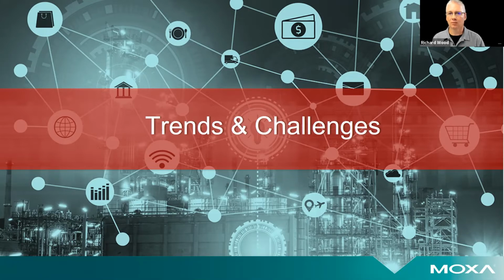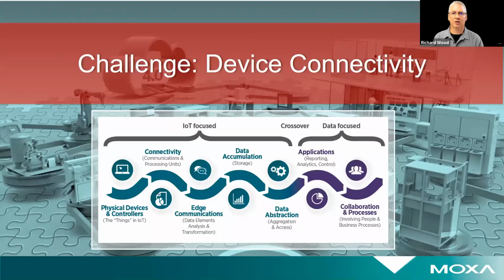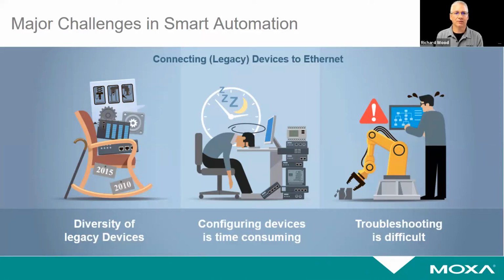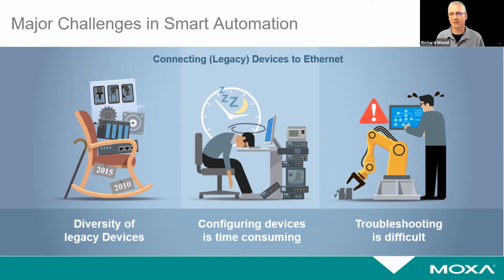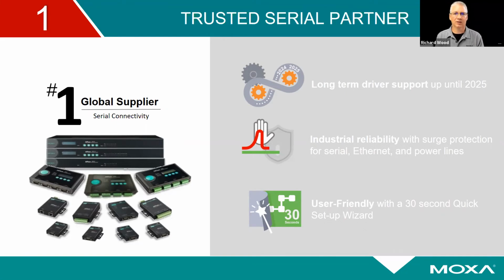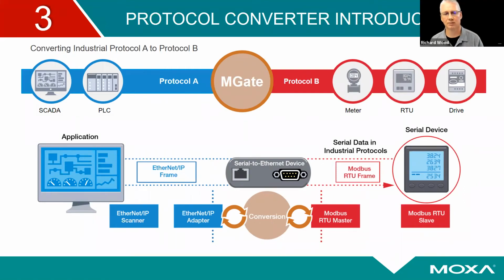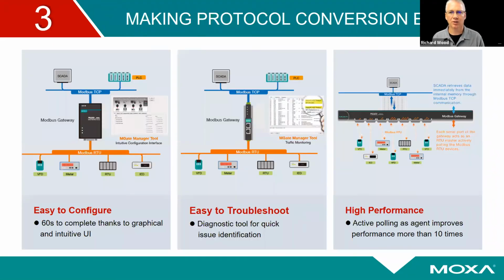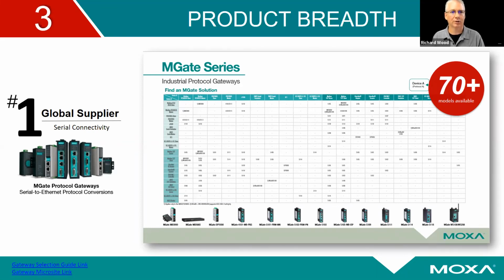Webinar – Industrial Communication Infrastructure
Whether you are supporting Greenfield or Brownfield projects, legacy serial devices are still commonplace in industrial applications. Regardless if the devices are communicating via standard RS-232, 422, 485 or utilizing Fieldbus protocols such as Modbus, Profibus, DF1 or DNP3, converting these products to Ethernet is critical. That is only the first step. Configuring, deploying, and troubleshooting can not only be challenging, but it can also drain limited resources.

During this webinar, we will discuss:
• Common challenges in connecting serial devices to Ethernet.
• Key questions you should ask before networking serial devices.
• Application flexibility via Moxa's extensive product offering.